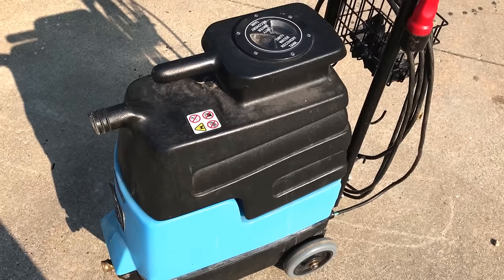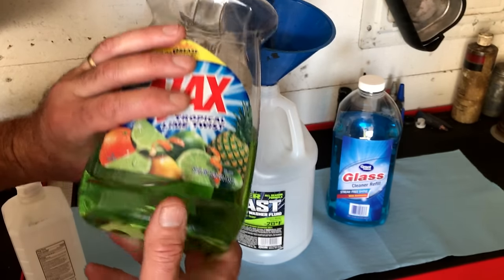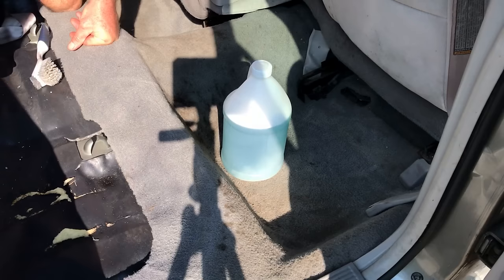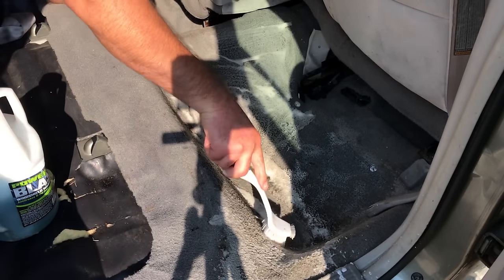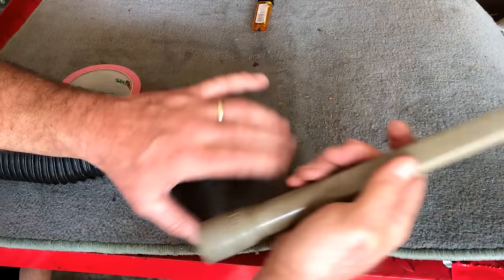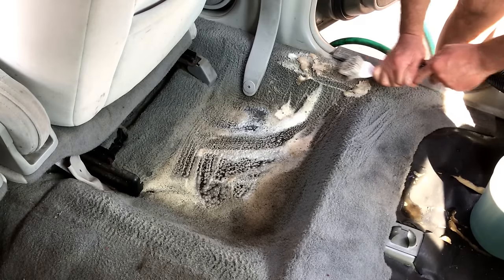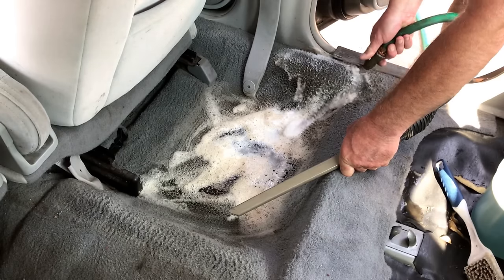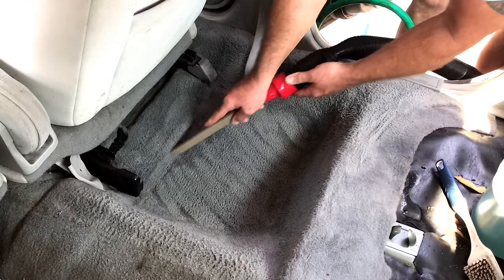AMAZING Way To SUPER CLEAN The NASTIEST & DIRTEST Carpet & Upholstery!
How To Super Clean Your Carpets when they are in horrible condition, this method is one of the best ways to clean carpet and get it LOOKING LIKE NEW AGAIN. It removes every stain and all the dirt deep down in your carpet.

If you would like to help us out.

USA Tools:

Wet and Dry Shop Vac

Carpet Extractor

Drill Brush

Special Oxiclean

Dish Soap

Glass Cleaner

Old 99

Crevice Tool

Scrub Brushes

Plastic Jug

Duct Tape

House Fan

3M Scotch Guard

Garden Hose w/Sprayer
UK Tools:

Rubbing Alcohol

Window Cleaner

Oxi Clean